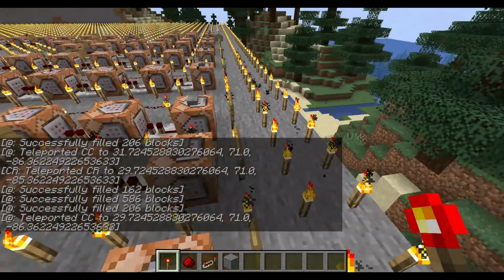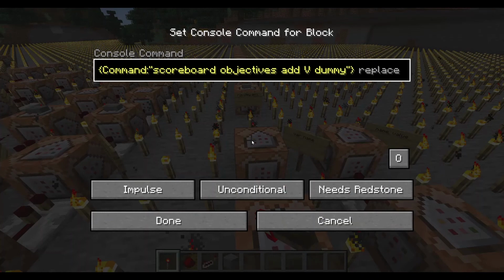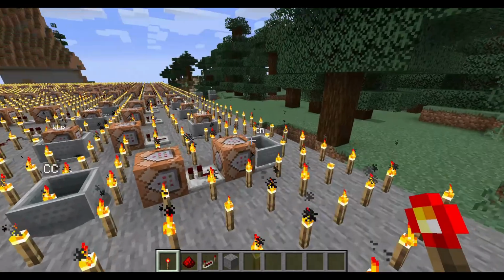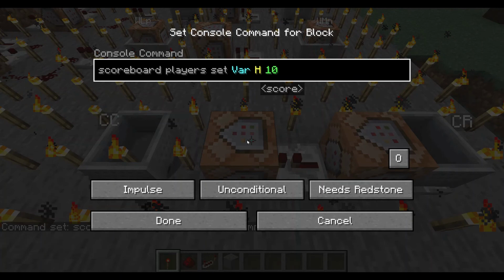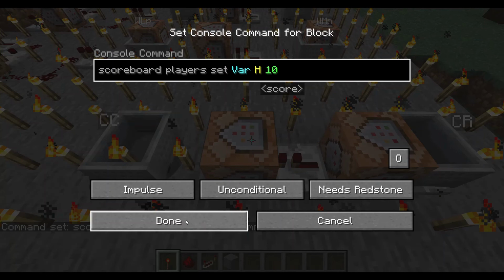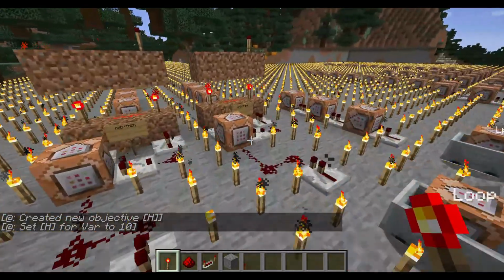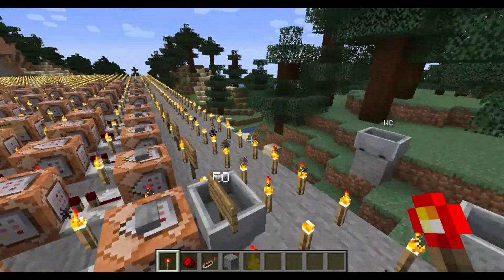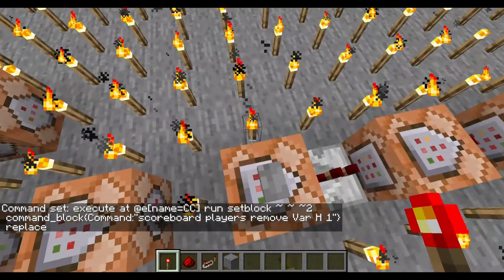High Level Coding with the Minecraft Command Block Engine 4 - Declaring Variables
say FOR VARS DECLARE
execute at @e[name=ER] run setblock ~ ~ ~-8 oak_sign{Text1:"{\"text\":\"FOR VARs DECL\"}"} replace
execute at @e[name=ER] run setblock ~ ~ ~-9 command_block{Command:"execute at @e[name=CC] run tp @e[name=CC] ~ ~ ~-2"} replace
execute at @e[name=ER] run setblock ~ ~1 ~-9 stone_button[face=floor]
execute at @e[name=ER] run setblock ~ ~ ~-10 repeater[facing=south]
execute at @e[name=ER] run setblock ~ ~ ~-11 command_block{Command:"execute at @e[name=CC] run setblock ~ ~ ~3 repeater[facing=south]"} replace
execute at @e[name=ER] run setblock ~ ~ ~-12 repeater[facing=south]
execute at @e[name=ER] run setblock ~ ~ ~-13 command_block{Command:"execute at @e[name=CC] run setblock ~ ~ ~2 command_block{Command:\"scoreboard objectives add Ini dummy\"} replace"} replace
execute at @e[name=ER] run setblock ~1 ~ ~-13 oak_sign[rotation=2]{Text1:"{\"text\":\"Ini\"}"} replace
execute at @e[name=ER] run setblock ~ ~ ~-14 repeater[facing=south]
execute at @e[name=ER] run setblock ~ ~ ~-15 command_block{Command:"execute at @e[name=CC] run tp @e[name=CC] ~ ~ ~-2"} replace
execute at @e[name=ER] run setblock ~ ~ ~-16 repeater[facing=south]
execute at @e[name=ER] run setblock ~ ~ ~-17 command_block{Command:"execute at @e[name=CC] run setblock ~ ~ ~3 repeater[facing=south]"} replace
execute at @e[name=ER] run setblock ~ ~ ~-18 repeater[facing=south]
execute at @e[name=ER] run setblock ~ ~ ~-19 command_block{Command:"execute at @e[name=CC] run setblock ~ ~ ~2 command_block{Command:\"scoreboard objectives add Fin dummy\"} replace"} replace
execute at @e[name=ER] run setblock ~1 ~ ~-19 oak_sign[rotation=2]{Text1:"{\"text\":\"Fin\"}"} replace
execute at @e[name=ER] run setblock ~ ~ ~-20 repeater[facing=south]
execute at @e[name=ER] run setblock ~ ~ ~-21 command_block{Command:"execute at @e[name=CC] run tp @e[name=CC] ~ ~ ~-2"} replace
execute at @e[name=ER] run setblock ~ ~ ~-22 repeater[facing=south]
execute at @e[name=ER] run setblock ~ ~ ~-23 command_block{Command:"execute at @e[name=CC] run setblock ~ ~ ~3 repeater[facing=south]"} replace
execute at @e[name=ER] run setblock ~ ~ ~-24 repeater[facing=south]
execute at @e[name=ER] run setblock ~ ~ ~-25 command_block{Command:"execute at @e[name=CC] run setblock ~ ~ ~2 command_block{Command:\"scoreboard objectives add Inc dummy\"} replace"} replace
execute at @e[name=ER] run setblock ~1 ~ ~-25 oak_sign[rotation=2]{Text1:"{\"text\":\"Inc\"}"} replace
execute at @e[name=ER] run setblock ~ ~ ~-26 repeater[facing=south]
execute at @e[name=ER] run setblock ~ ~ ~-27 command_block{Command:"execute at @e[name=CC] run tp @e[name=CC] ~ ~ ~-2"} replace
execute at @e[name=ER] run setblock ~ ~ ~-28 repeater[facing=south]
execute at @e[name=ER] run setblock ~ ~ ~-29 command_block{Command:"execute at @e[name=CC] run setblock ~ ~ ~3 repeater[facing=south]"} replace
execute at @e[name=ER] run setblock ~ ~ ~-30 repeater[facing=south]
execute at @e[name=ER] run setblock ~ ~ ~-31 command_block{Command:"execute at @e[name=CC] run setblock ~ ~ ~2 command_block{Command:\"scoreboard objectives add Cur dummy\"} replace"} replace
execute at @e[name=ER] run setblock ~1 ~ ~-31 oak_sign[rotation=2]{Text1:"{\"text\":\"Cur\"}"} replace
execute at @e[name=ER] run setblock ~ ~ ~-32 repeater[facing=south]
execute at @e[name=ER] run setblock ~ ~ ~-33 command_block{Command:"execute at @e[name=CC] run tp @e[name=CC] ~ ~ ~-2"} replace
execute at @e[name=ER] run setblock ~ ~ ~-34 repeater[facing=south]
execute at @e[name=ER] run setblock ~ ~ ~-35 command_block{Command:"execute at @e[name=CC] run setblock ~ ~ ~3 repeater[facing=south]"} replace
execute at @e[name=ER] run setblock ~ ~ ~-36 repeater[facing=south]
execute at @e[name=ER] run setblock ~ ~ ~-37 command_block{Command:"execute at @e[name=CC] run setblock ~ ~ ~2 command_block{Command:\"scoreboard objectives add Rem dummy\"} replace"} replace
execute at @e[name=ER] run setblock ~1 ~ ~-37 oak_sign[rotation=2]{Text1:"{\"text\":\"Rem\"}"} replace
say VAR SET
execute at @e[name=ER] run tp @e[name=ER] ~2 ~ ~
execute at @e[name=ER] run setblock ~ ~ ~ oak_sign{Text1:"{\"text\":\"SET VAR\"}",Text2:"{\"text\":\"(name, value)\"}"} replace
execute at @e[name=ER] run setblock ~ ~ ~-1 command_block{Command:"execute at @e[name=CC] run tp @e[name=CC] ~ ~ ~-2"} replace
execute at @e[name=ER] run setblock ~ ~1 ~-1 stone_button[face=floor]
execute at @e[name=ER] run setblock ~ ~ ~-2 repeater[facing=south]
execute at @e[name=ER] run setblock ~ ~ ~-3 command_block{Command:"execute at @e[name=CC] run setblock ~ ~ ~3 repeater[facing=south]"} replace
execute at @e[name=ER] run setblock ~ ~ ~-4 repeater[facing=south]
execute at @e[name=ER] run setblock ~ ~ ~-5 command_block{Command:"execute at @e[name=CC] run setblock ~ ~ ~2 command_block{Command:\"scoreboard players set Var H 0\"} replace"} replace
execute at @e[name=ER] run setblock ~1 ~ ~-5 oak_sign[rotation=2]{Text1:"{\"text\":\"name, value\"}"} replace
say END4